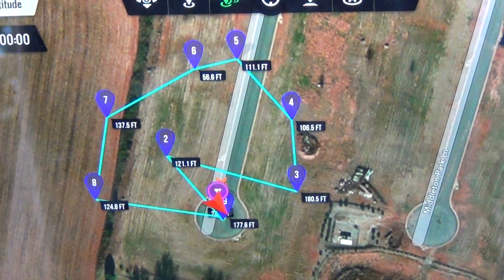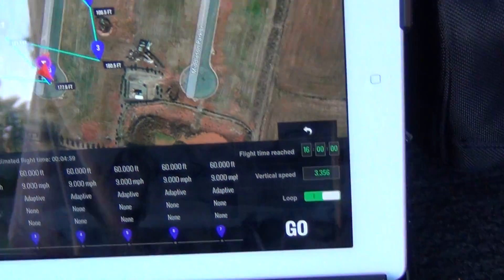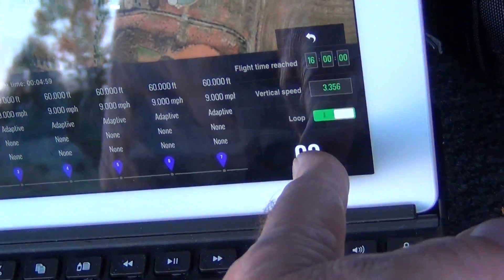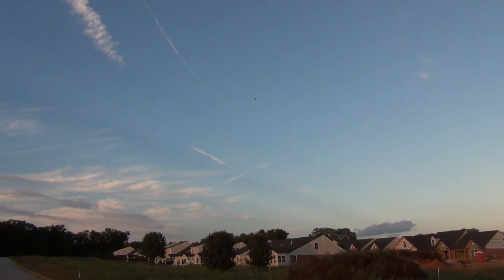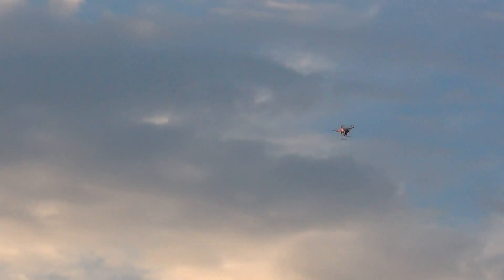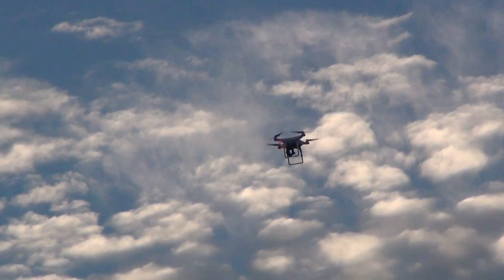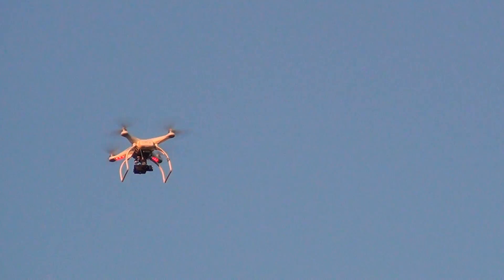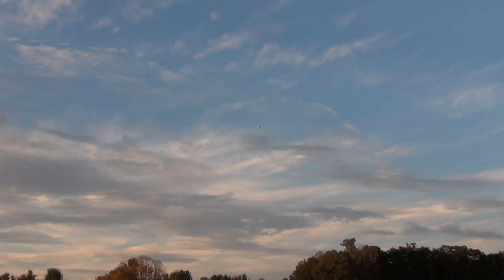Dji Ground Station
I decided to install and  try  the Dji Ground Station on my Phantom 2 non Vision after spending some time with my Brother who has the Phantom Vision+ that now has the included ability of waypoints.   I was very impressed with how well it worked so I placed my order.

The flight you are going to see is using the Ipad 3  it does not work on the Ipad 1 or 2.    I will be testing out the PC Ground Station very soon.   I am very excited with the results and the possibilities this offers.   The only thing I really miss is the ability to place a circle around an object and have the phantom keep the camera on the center.  But all in all,  there are ways around that, so I am not too disappointed.

I was also curious if I could place a waypoint beyond the range of either the TX or Ground Station transmitter.  My first test was to start the mission and then turn off the Ground Station radio,  It continued as I hoped so I sent it back out again and this time turned off the Ground Station and my TX.   It finished the mission without missing a beat and once it came back I turned back on my transmitter and brought it down for a landing.

So if someone had the need to send the Phantom to some point further than they could control with the Tx, it would be possible using the Ground Station.   I give it a 9 out of 10   only for the reason I mentioned earlier.

Take Care

Grandpa Jake